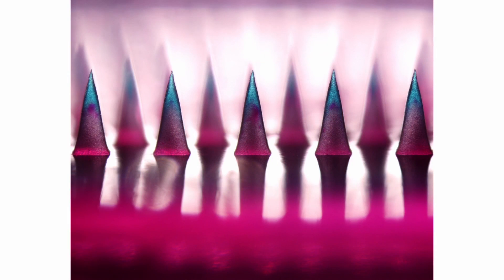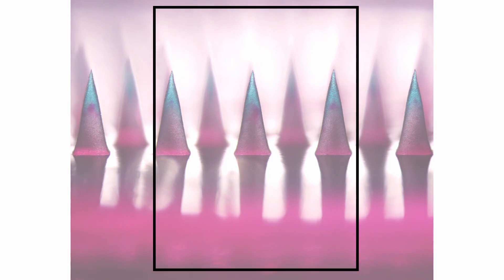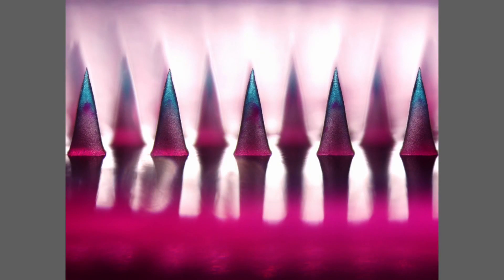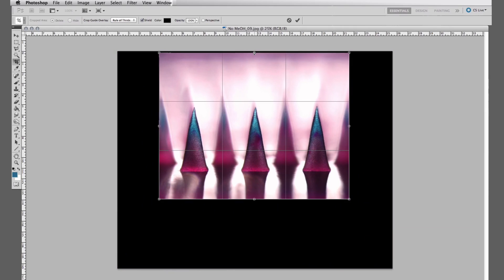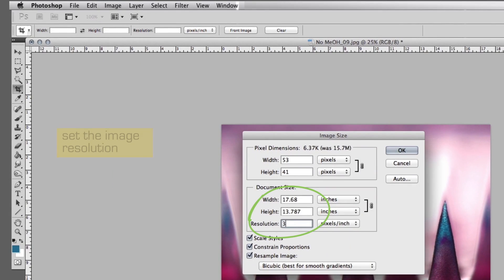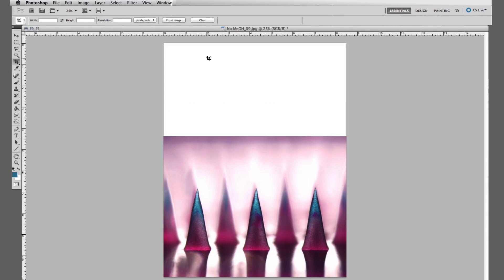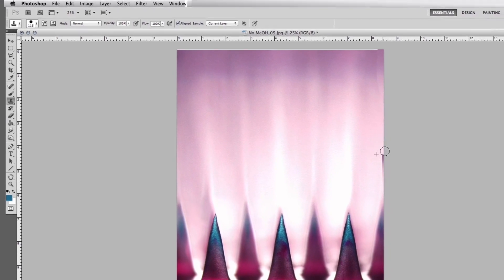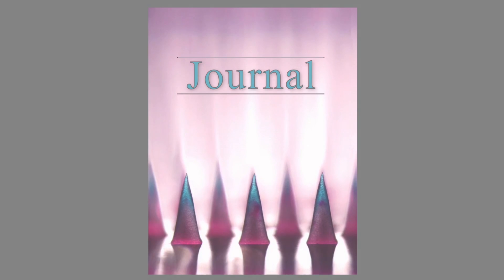How-To-Do-It: Convert an Image from Horizontal to Vertical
In this tutorial, you will learn how to change a horizontal image into a vertical one using photo editing software.